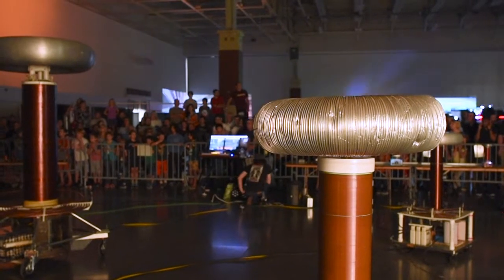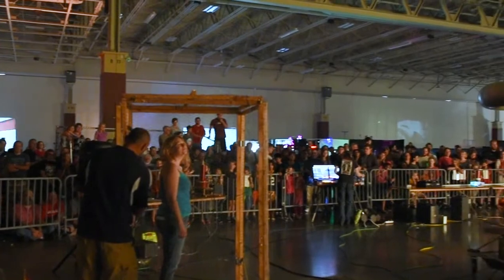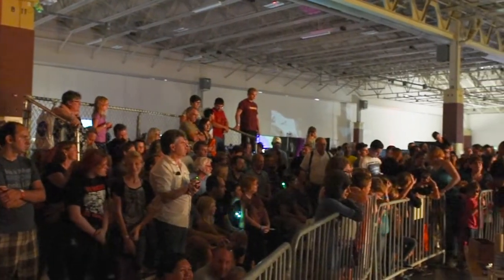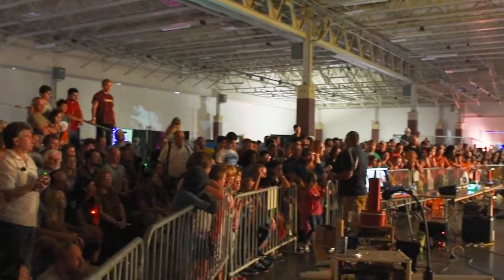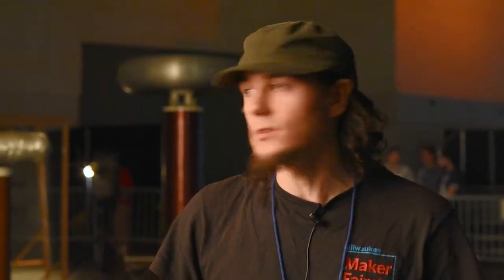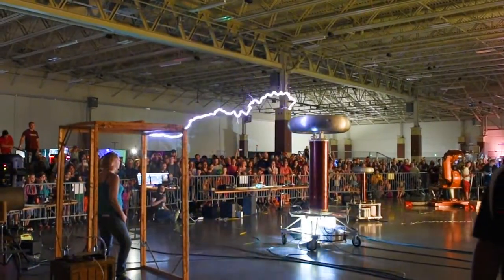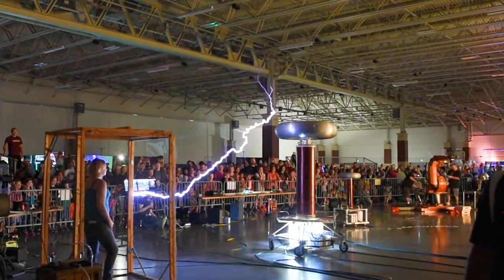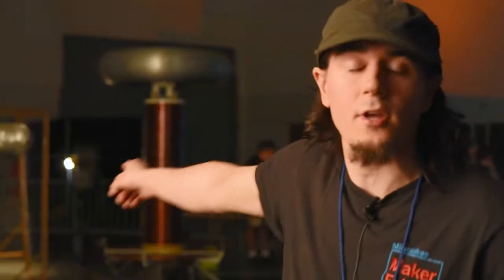The Milwaukee Tesla Coil Builders at Maker Faire Milwaukee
The Milwaukee Tesla Coil Builders show off their home built tesla coils at Milwaukee Maker Faire.